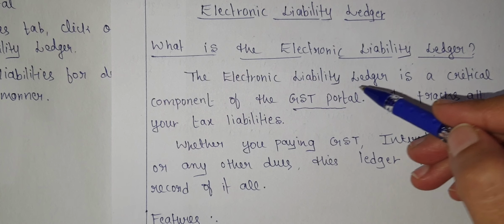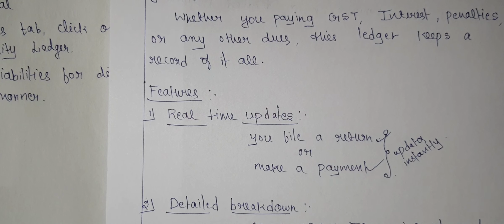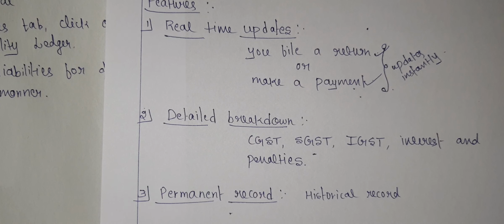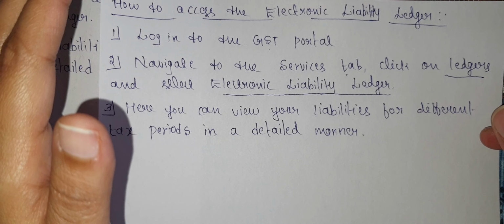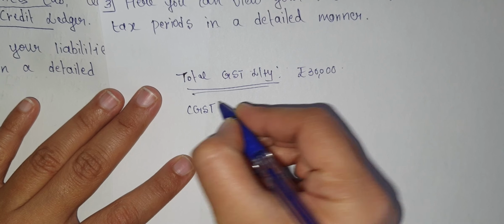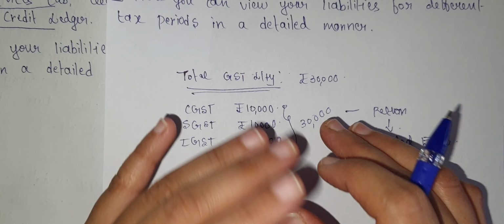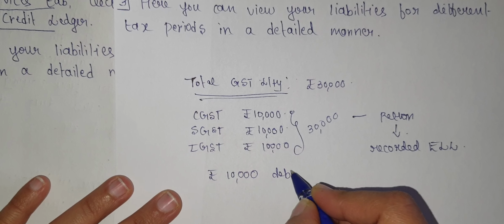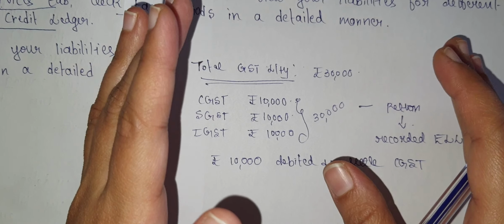Accounting Concepts - Electronic Liability Ledger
Hello everyone. In this class I have explained about meaning, features and how to access the Electronic Liability Ledger.